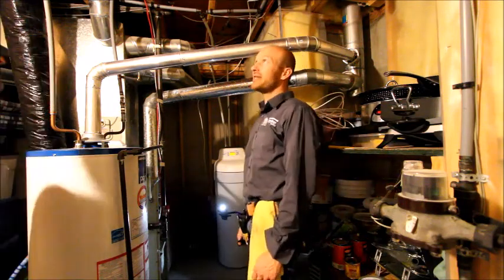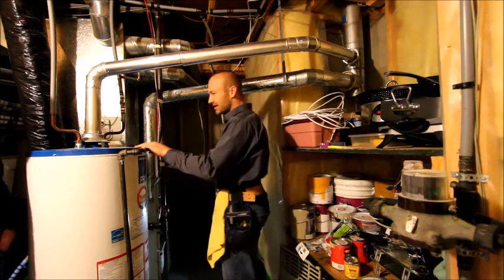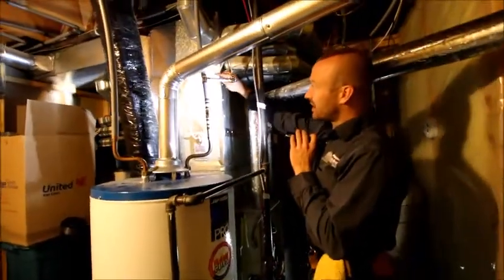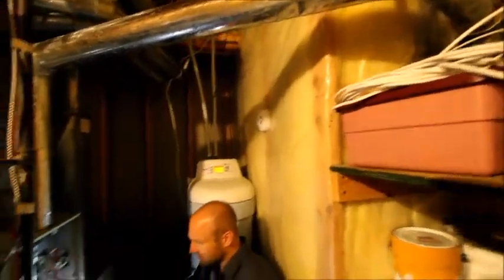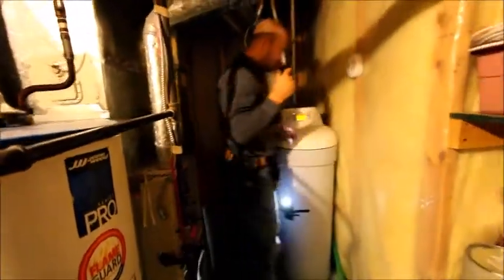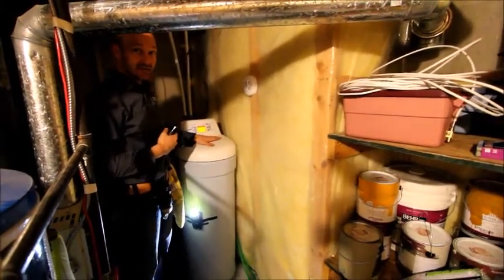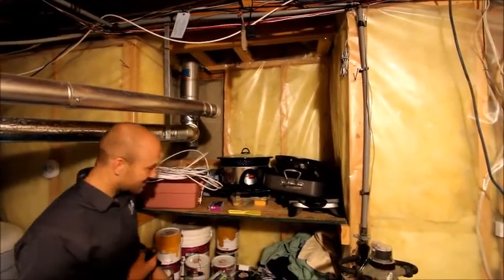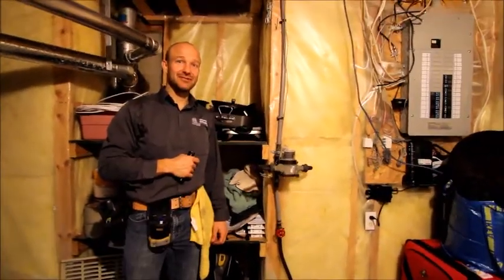Mechanical Room Maintenance Tips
There is preventative maintenance monitoring that will promote enhanced enjoyment of your home. Things to be aware of include but not limited to your furnace, humidifier, poly-b (polybutylene piping) water piping (should your home have), water softener, main water line shut off valve, hot water tank and furnace exhaust. With a few bonus outtakes. Narrated by Joel Rollefstad from Canadian Residential Inspection Services and Chris Matlashewski from Royal Lepage